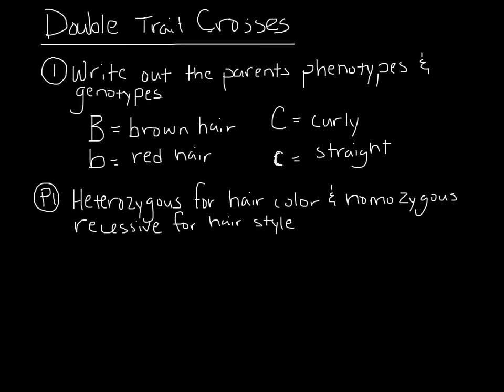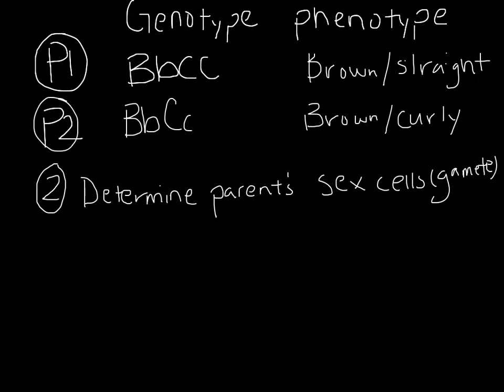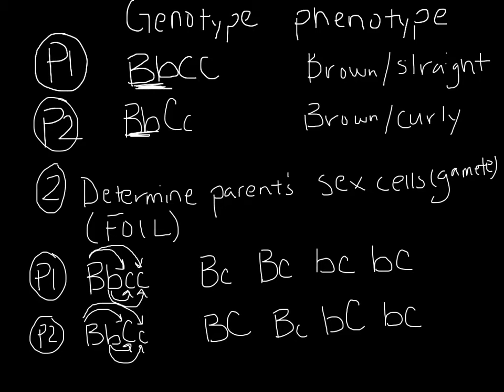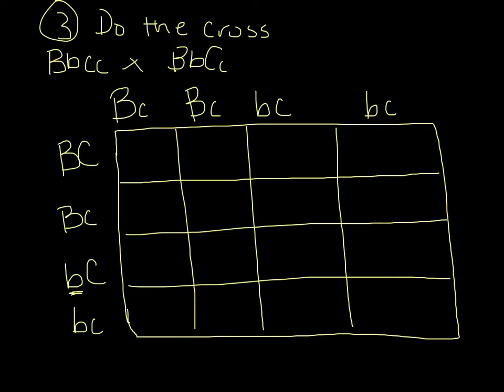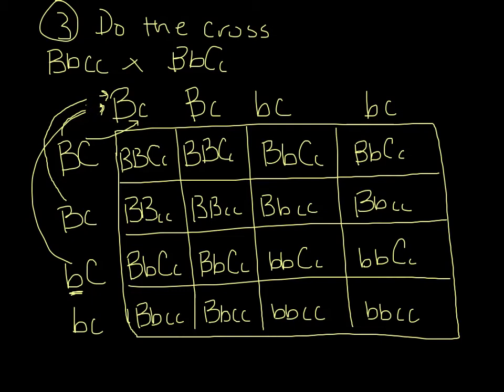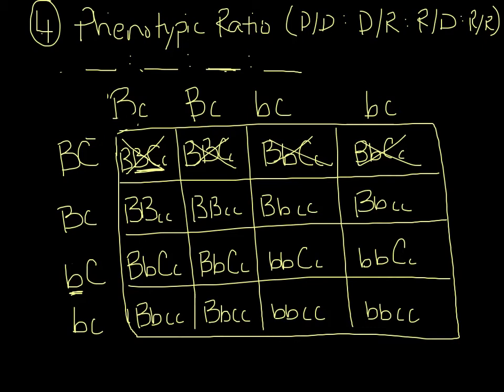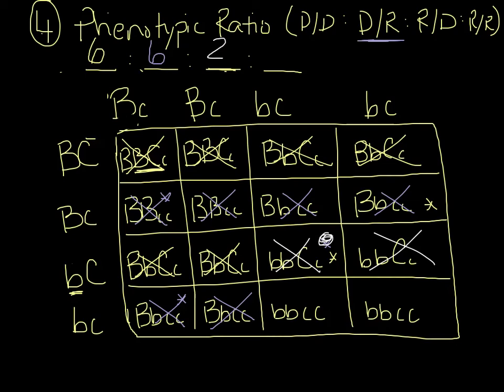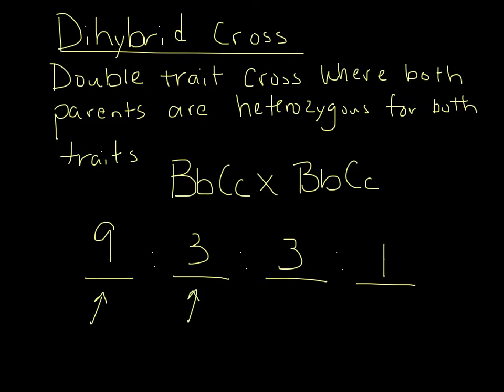Double Trait Crosses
This is a lecture for Bio 502 students on double trait crosses.